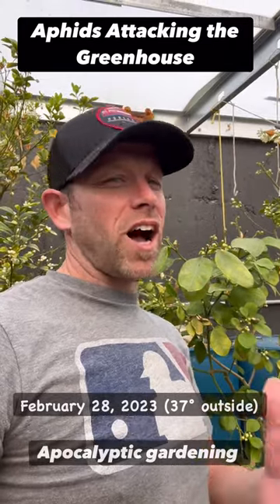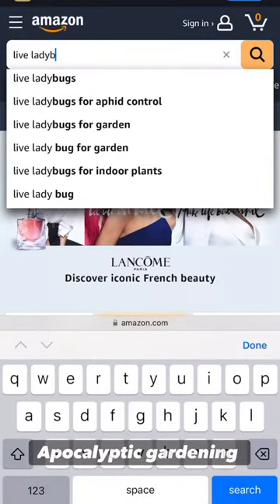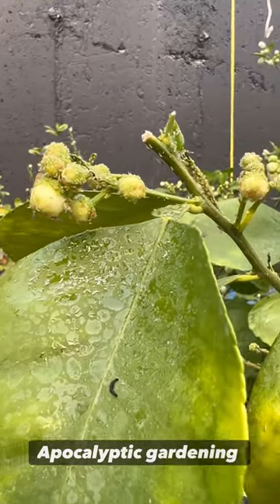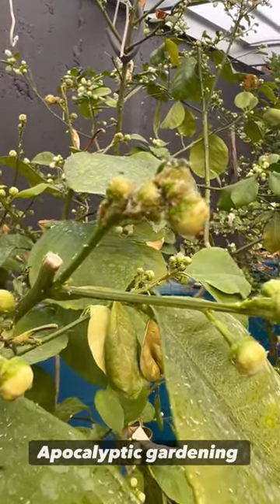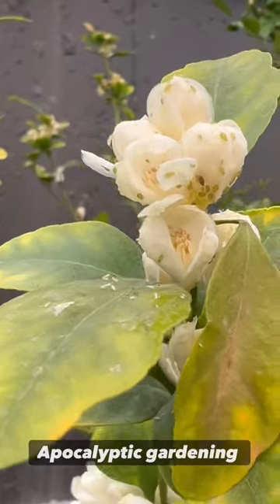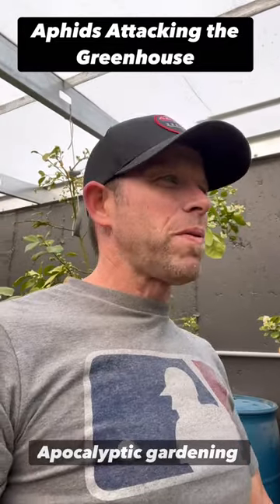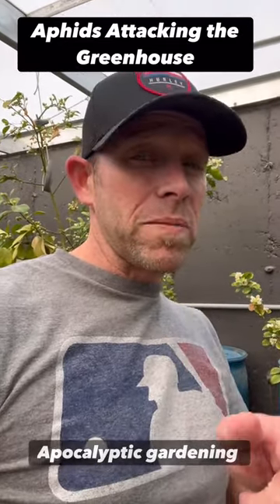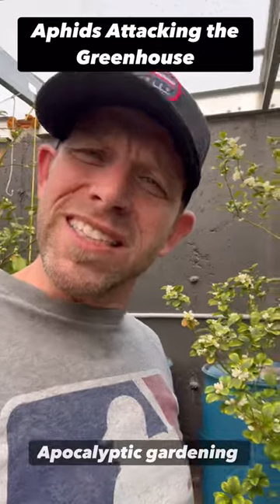LIVE UPDATE - Aphids Attacking My Underground Greenhouse - Help Me!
LIVE UPDATE February 28, 2023 - Aphids Attacking My Underground Greenhouse.
I need to order some ladybugs to Save My Greenhouse! I purchased some live Ladybugs to take care of the Aphid infestation in my walipini. When the lady bugs arrive in a few days, I'll video what happens & post it right here on this channel. Watch the Lady bugs eat the Aphids.
I found aphids in my greenhouse & ordered 1,500 live lady bugs to eat them. Look for that video coming soon.

If you want to know what it's like to live in Eagle Mountain, Utah, click this link...